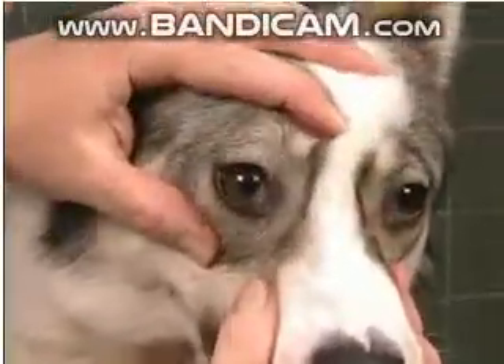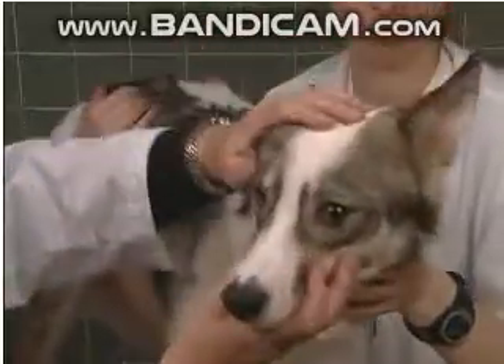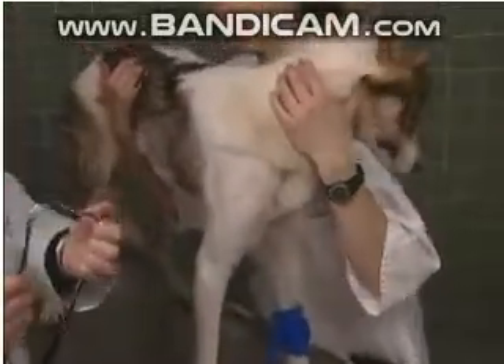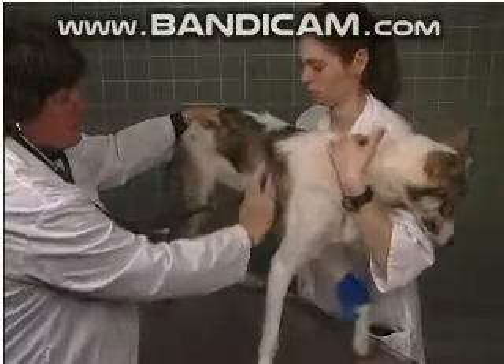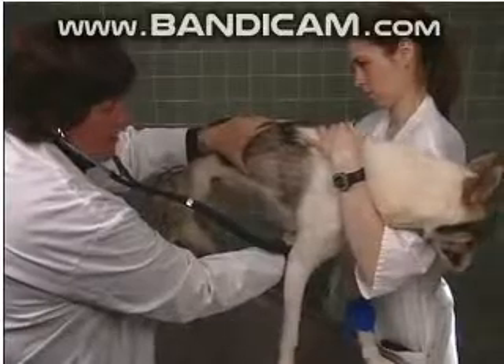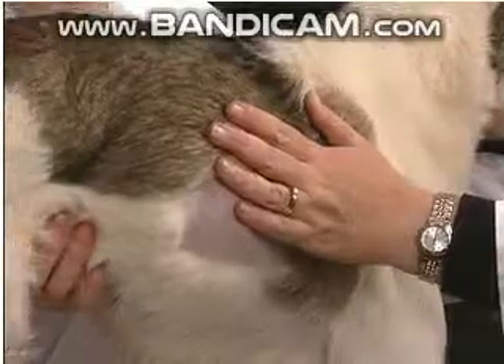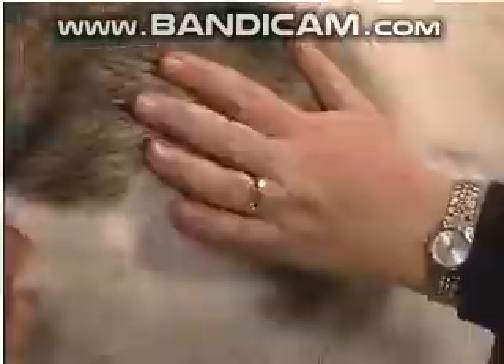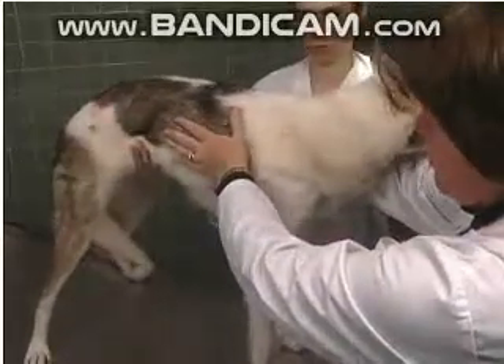respiratory , lung exam canine an feline veterinary veterinaria